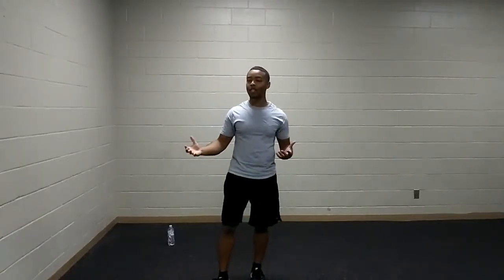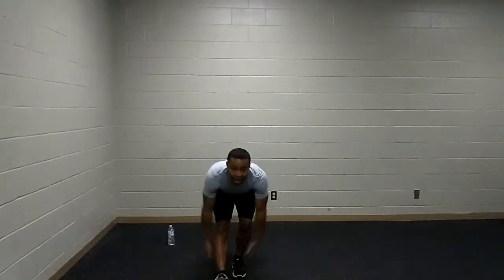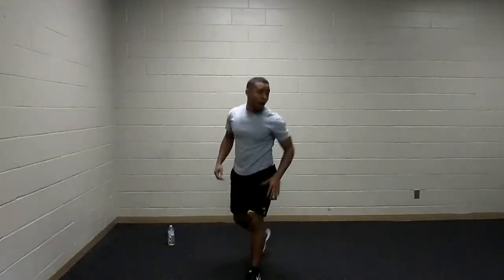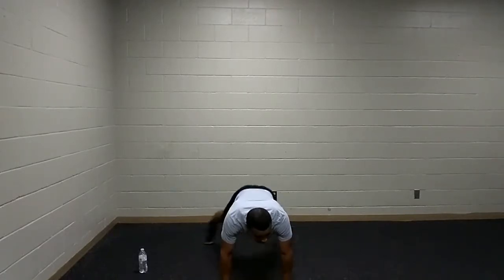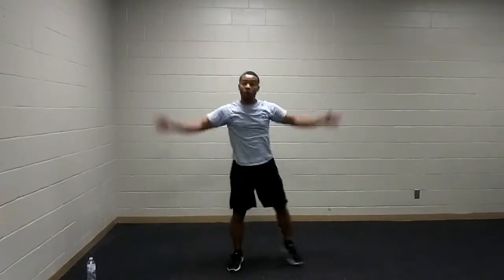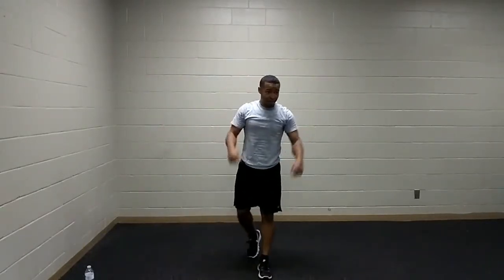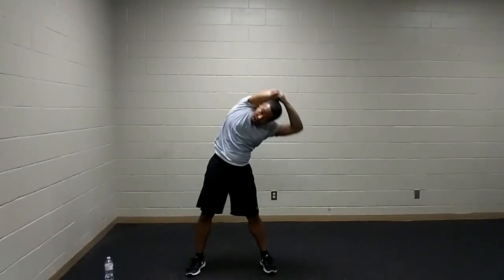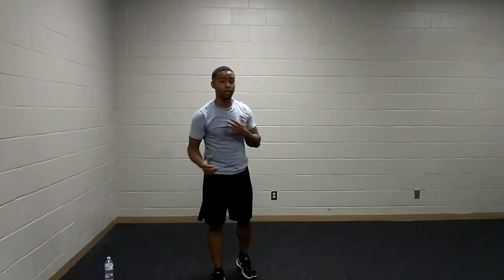Jonathan R. Rivera- Weber Rec Fitness Coordinator Group Exercise Audition Video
Search Committee,

Thank you for taking the time to view my video for the Fitness Coordinator position at Weber State University. Welcome to 50/50, a Body Blast class that is half cardio and half core conditioning:

Warm-Up
   Low-intensity Jog
   Jumping Jacks
   Ski Jumps
   Mobilizers
Cardio (30 secs on: 30 secs off)
   Push-ups
   Alternating Lunges
   Side Leg Raise
   Plank Jacks
Core Conditioning (30 secs on: 30 secs off)
   Cross Toe Touches
   Russian Twists
   Burpees
   Jumping Jacks
Cooldown
Static Stretch
   Wings & Prayer
   Chest/Shoulder Stretch
   Tricep/Lat Stretch
   Quad Stretch
   Hamstring Stretch
   Cobra Pose
   Child's Pose
Conclusion

Thank you for your consideration of my application for the Fitness Coordinator position at Weber State University. I look forward to hearing from you soon!

Let's make our dreams happen and live life and motion!

-Jonathan R. Rivera